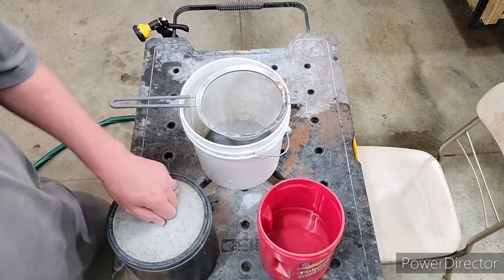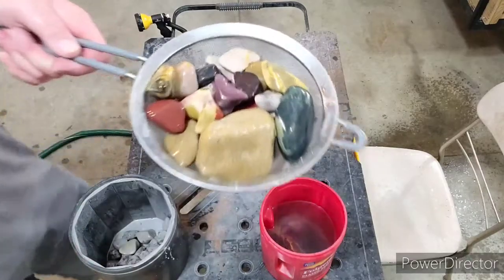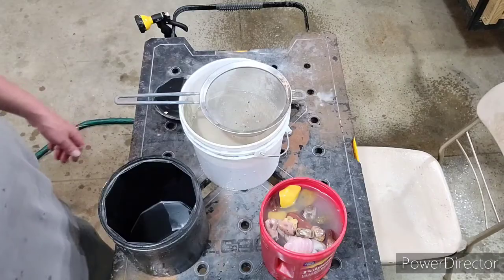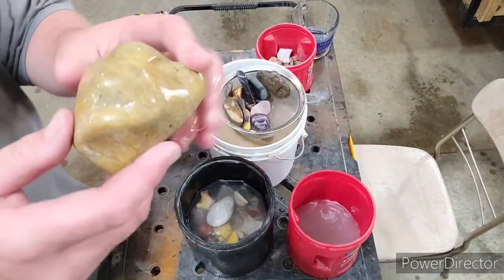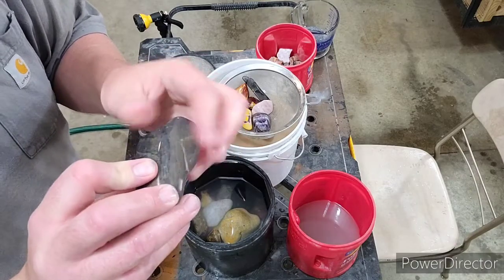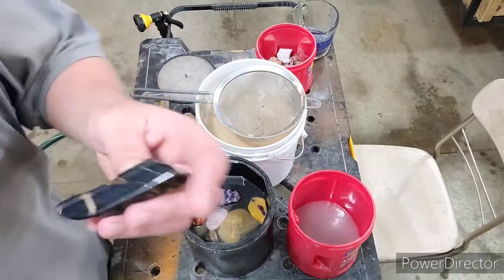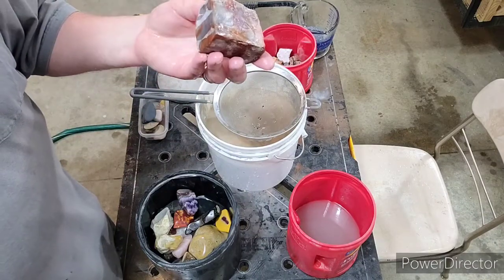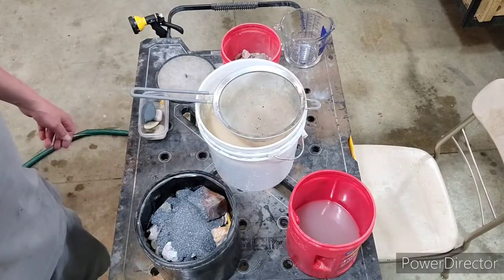Rock Tumbling: #31 weekly look at our 12lb barrel